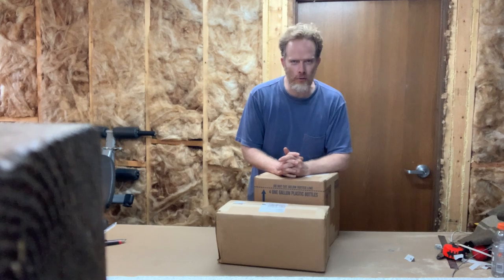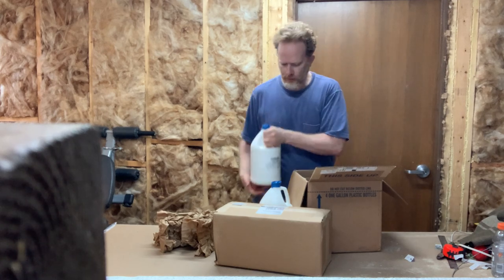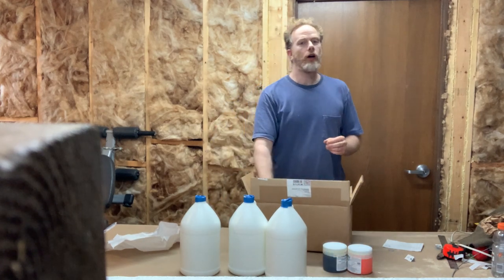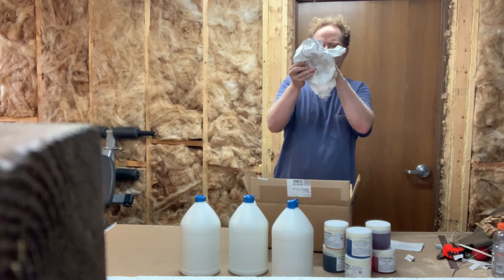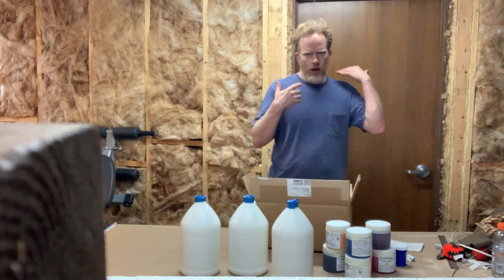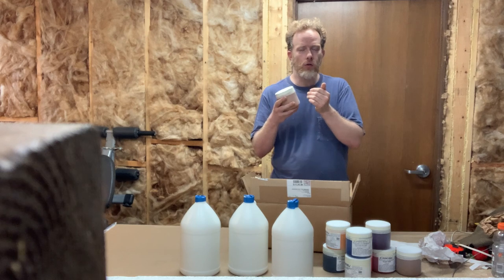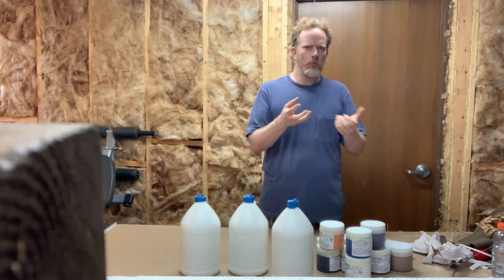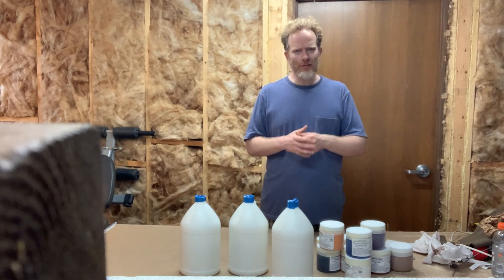Opening up My Acrylic Paint that I Ordered...But There's a Problem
►►Get my FREE downloadable PDF 12-Step Guide to painting realistic skin tones in your acrylic portrait

Just got an order from Nova Color today. I’m excited to open it. It’s like Christmas. Did I get all the paint I ordered? Uh-oh, I think they missed a color. What was the color? Find out in the video. And what will I do without it??

Oh, and I also mention some GREAT colors you can combine for skin tones and trees in your backgrounds. :)